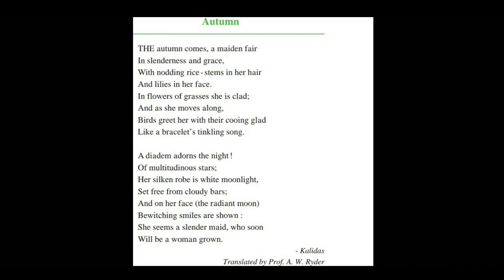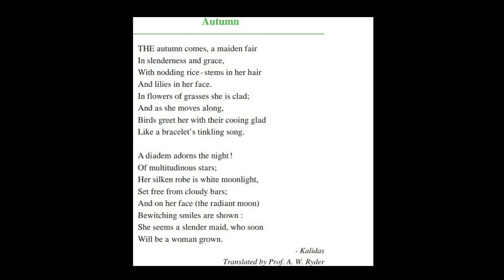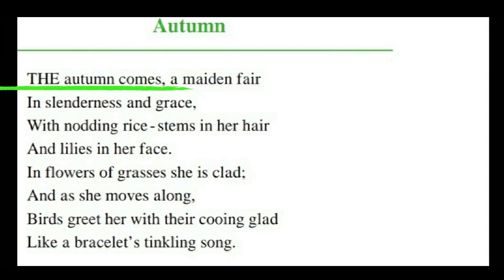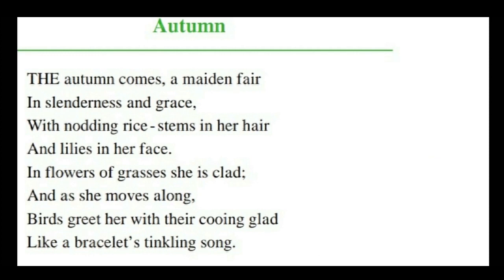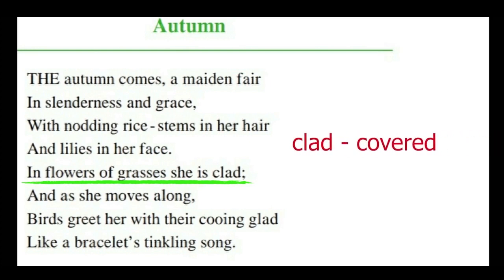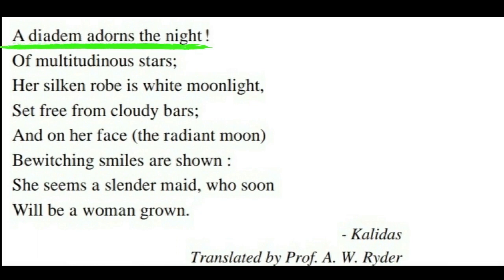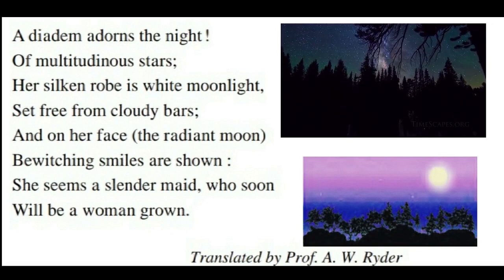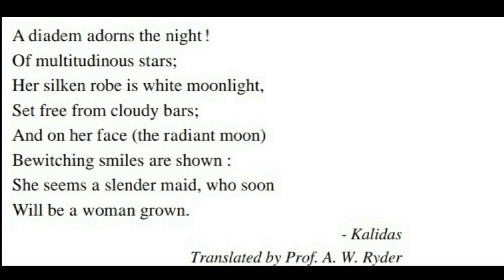CLASS 9th | ENGLISH | 2.5 Autumn